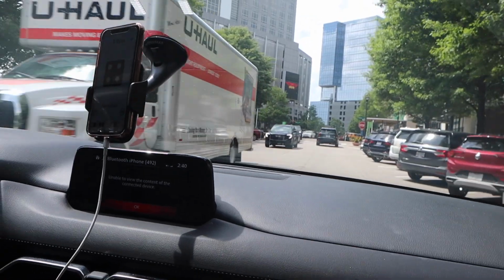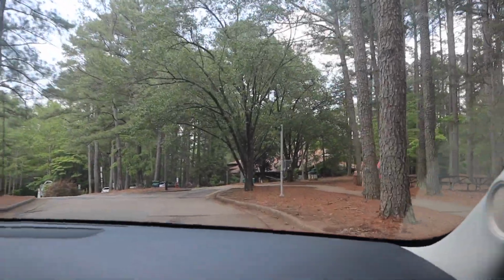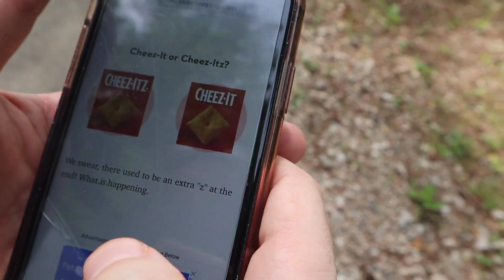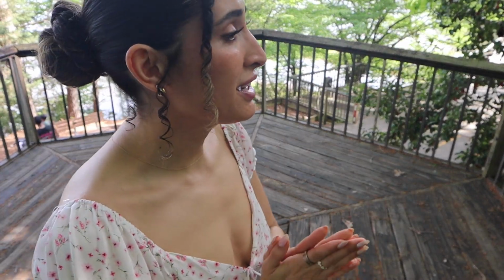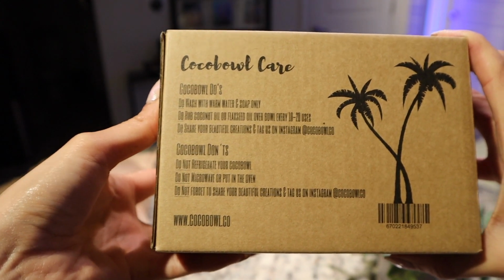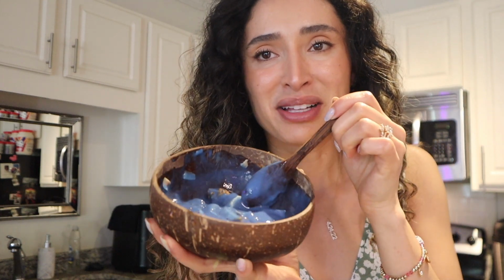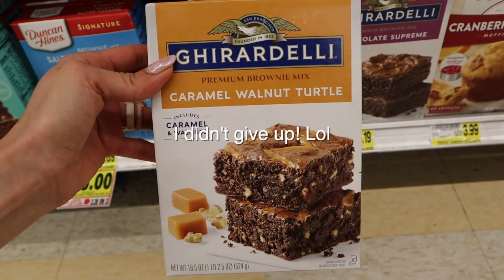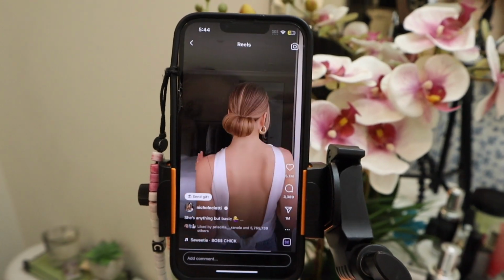WEEK IN MY LIFE AS A CONTENT CREATOR. THE ADVENTURE CHALLENGE.UNBOXINGS. MAKING BROWNIES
Welcome to a week in my life as a content creator✨ It feels like we celebrated our one year anniversary all week💍👩‍❤️‍💋‍👨Stay tuned for next week's vlog to see where we end up doing the adventure challenge! I love staying up to date with all of the latest trends so make sure you're following me on TikTok and on IG!

Blue spirulina:

My favorite hair products:

The Adventure Challenge Book:

My lighting set up:

COME WITH ME TO GET BOTOX VLOG! BEFORE AND AFTERS! IT'S TIME FOR A TOUCH UP💉✨

BEAT THAT BOY WITH A BAT TIKTOK TREND TUTORIAL. EASY TIKTOK TREND TUTORIAL. Nasty by Ayesha Erotica

HOW I STYLE MY HAIR USING THE DYSON AIR WRAP. EASY DYSON AIRWRAP TUTORIAL FOR VOLUME

BRITNEY SPEARS "GIVE ME MORE" TIKTOK TREND TUTORIAL. EASY TIKTOK TUTORIAL. HOW TO MAKE A TIKTOK

SHE'S A WOMAN, THERE'S NO WAY SHE COULD KILL 3 GROWN MEN TIKTOK TREND TUTORIAL.VAMPIRE DIARIES TREND

 • Getting Warmer – ...